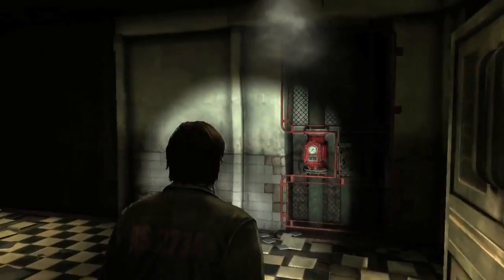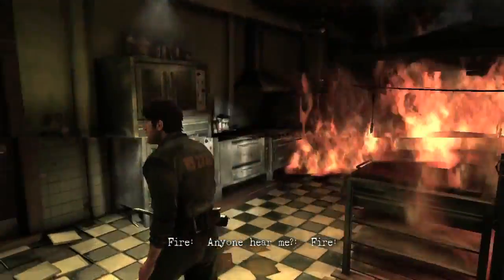silent hill downpour gameplay E3